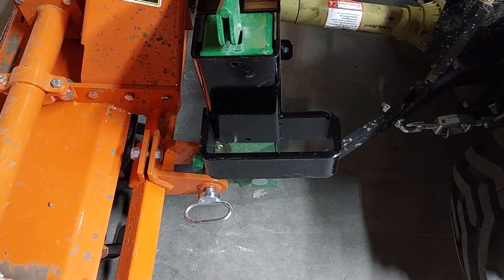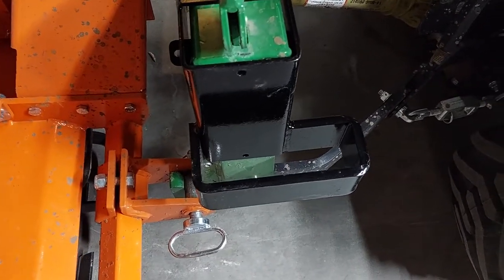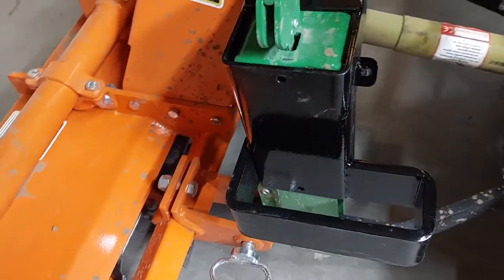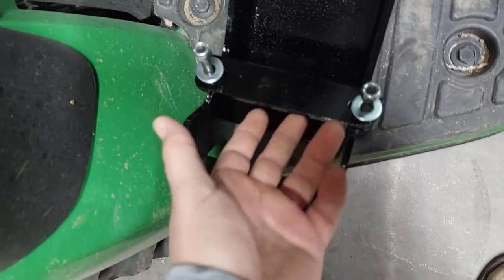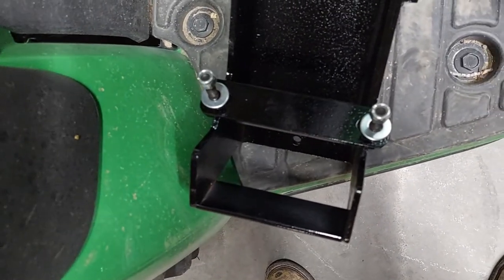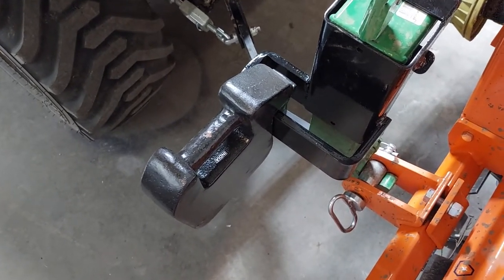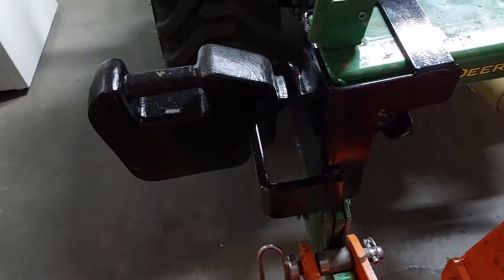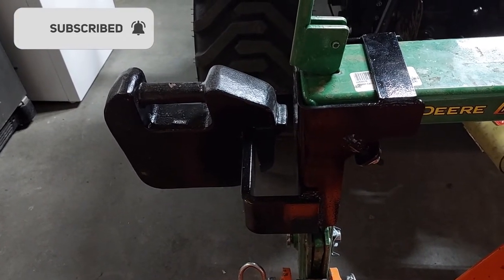New Rear Ballast Option - Hitch Hangers for your John Deere iHitch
These hitch hangers attach to your quick hitch and allow you to add up to three 70lb suitcase weights on each side, adding weight and stability to your tractor. Easy to install.